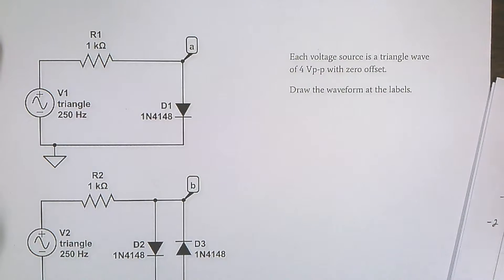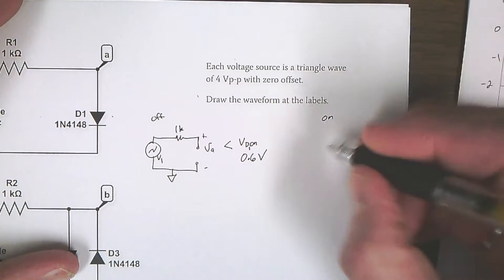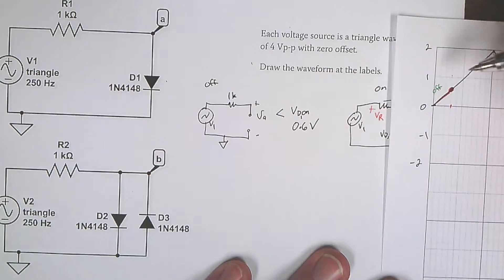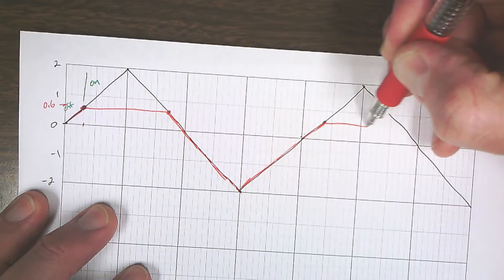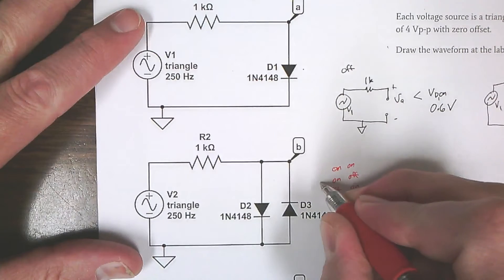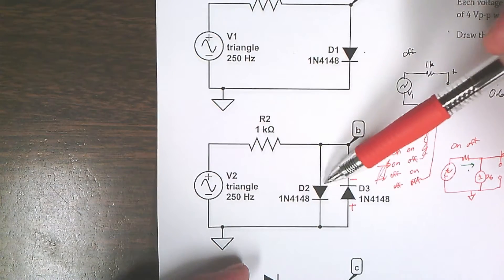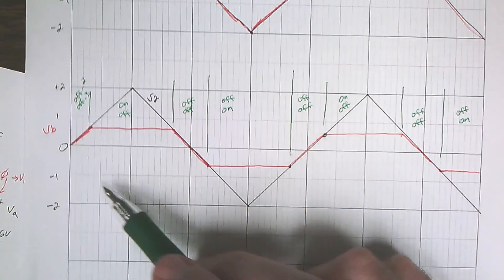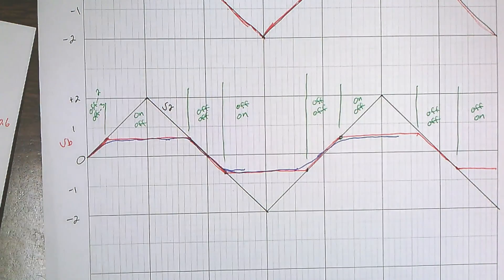diode circuit waveforms part 1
ECE 340 Electronics 1.  Day 14.
Diode circuit hand analysis in the time domain.
Part 1